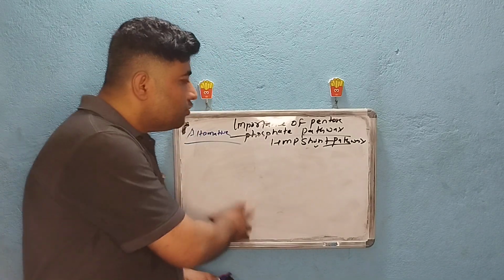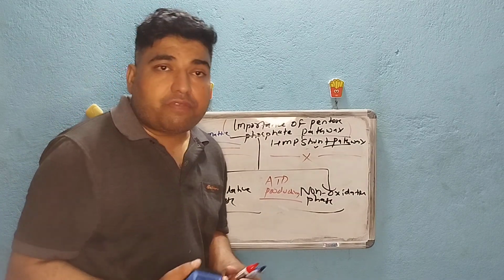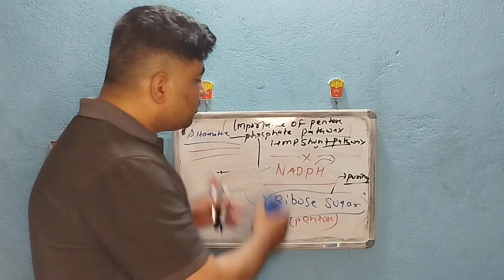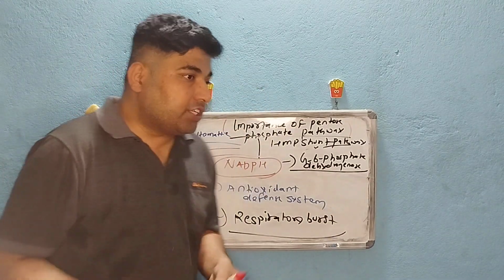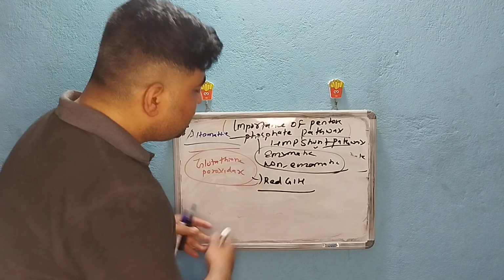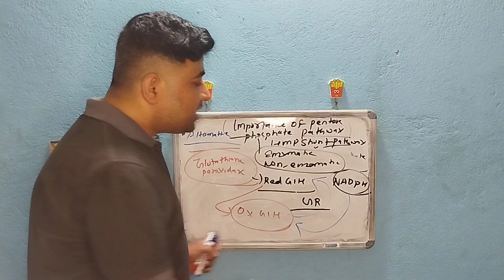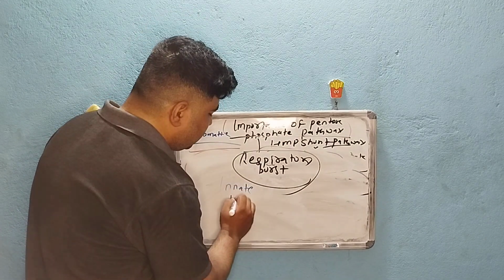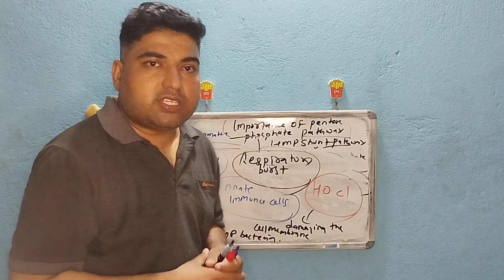Importance of pentose phosphate pathway.......